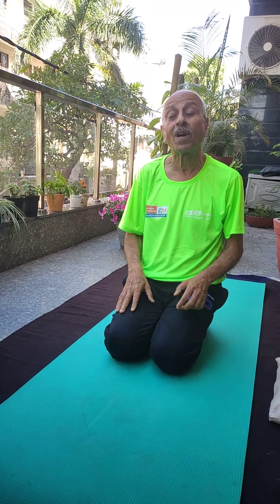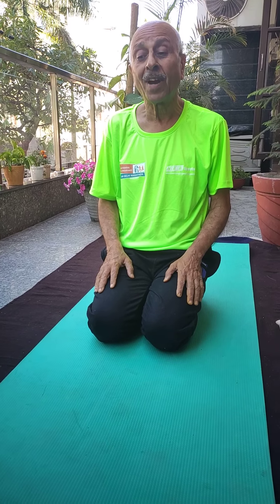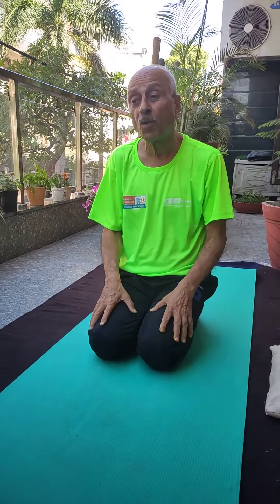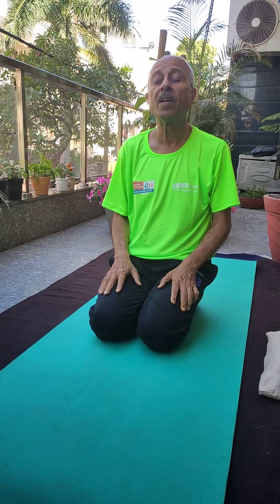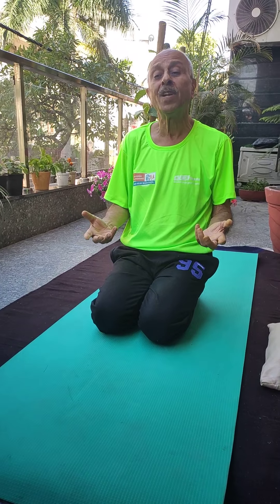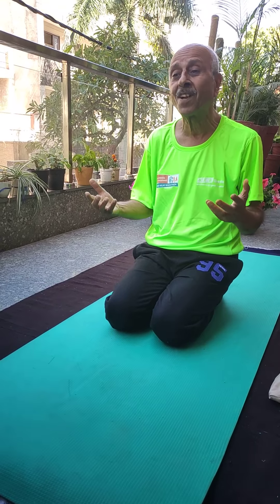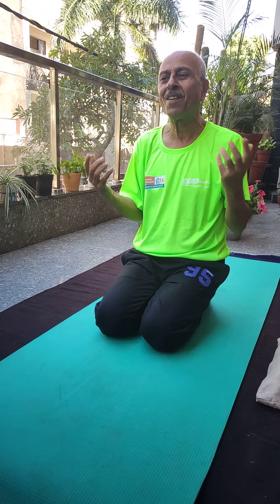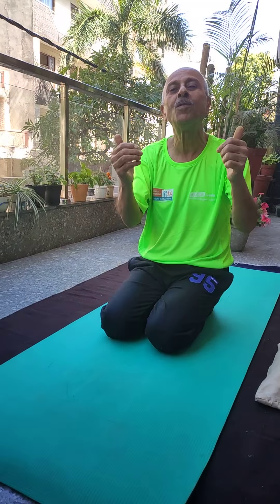Heal thyself in Quarantine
We are in Isolation to defeat the epidemic of corona virus. We can use this time to Heal ourselves.